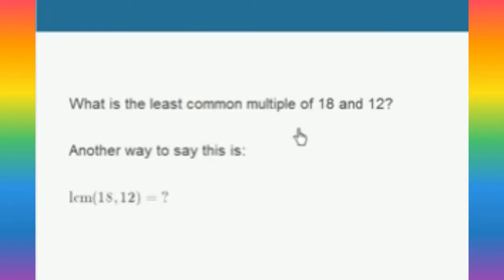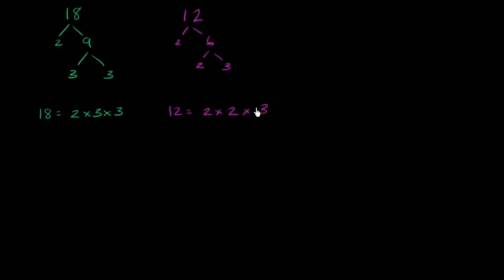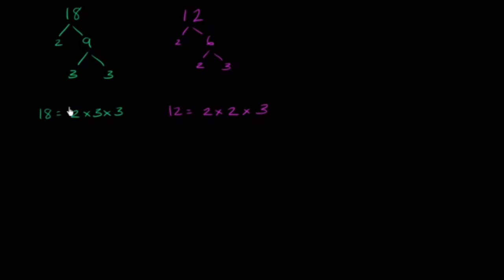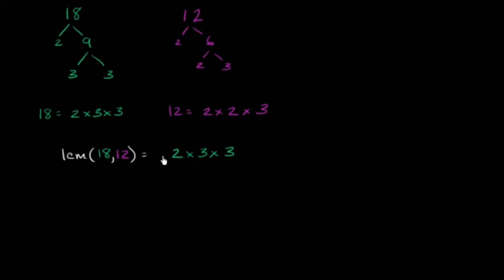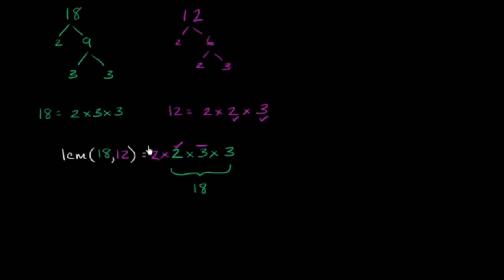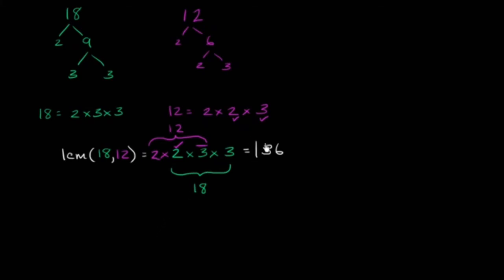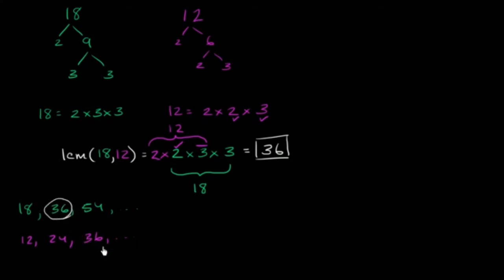Playing with numbers || Least common multiple || Class 6